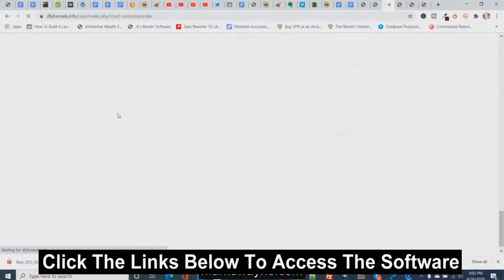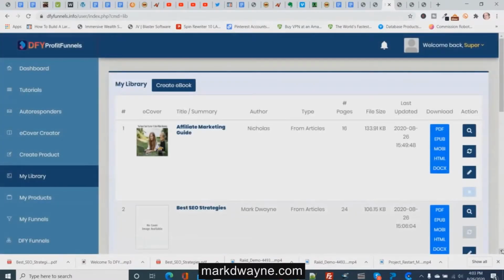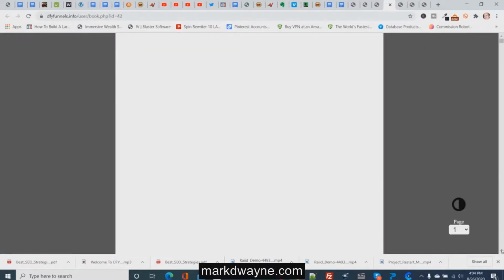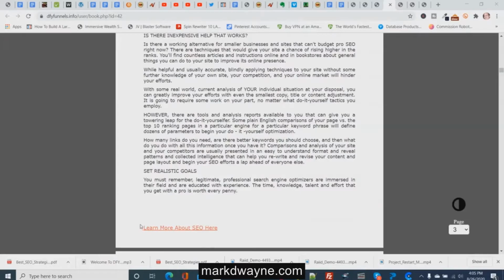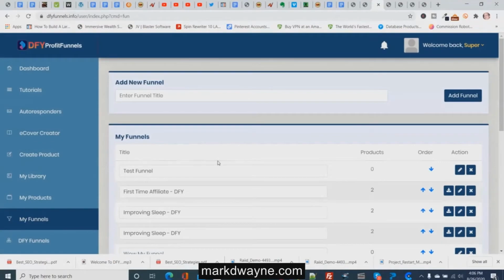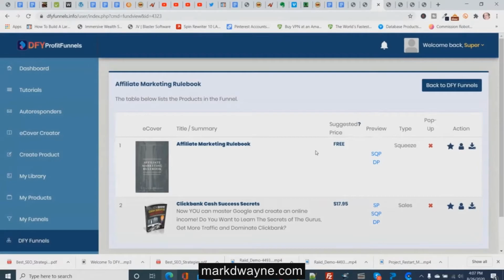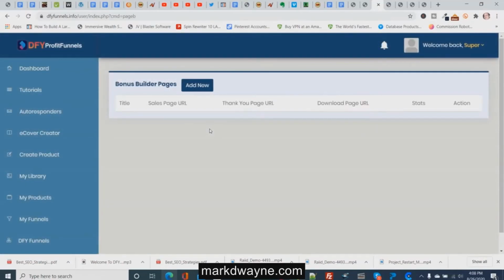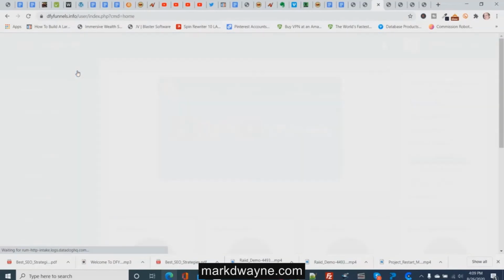DFY Profit Funnels Demo 2020 See How It Works In The Best DFY Profit Funnels Demo 2020 Rating ➡⭐⭐⭐⭐⭐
Watch The Best DFY Profit Funnels 2020 Rating ➡⭐⭐⭐⭐⭐

Learn all the ins and out about DFY Profit Funnels in this demo of this new product.  Enjoy this comprehensive DFY Profit Funnels demo walk-through and explanation of this new product. learn what you need to know in this DFY Profit Funnels demo to help you understand this new product. So enjoy the best DFY Profit Funnels demo 2020 and have a great day! Mark Dwayne of

Thank you again for watching my DFY Profit Funnels Demo 2020 I hope you could see how it works in this DFY Profit Funnels Agency Demo, DFY Profit Funnels Review, and DFY Profit Funnels Overview and Don't Forfet To Grab Your DFY Profit Funnels Bonuses.